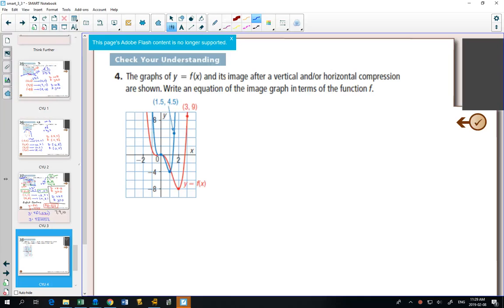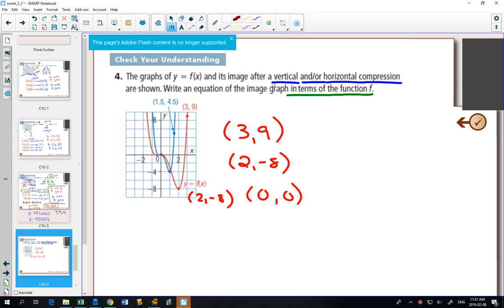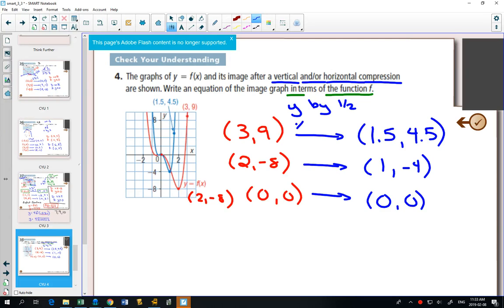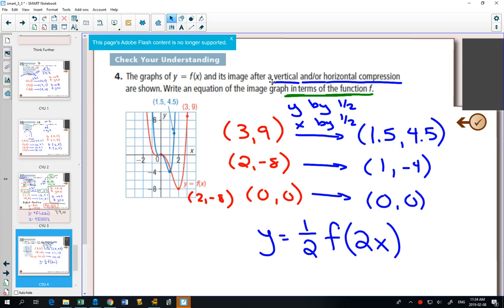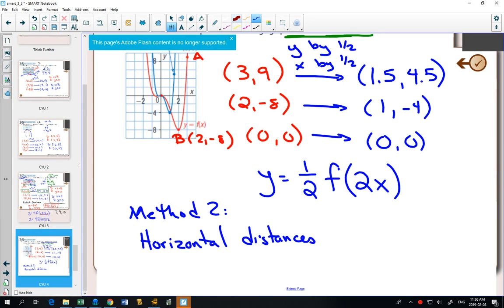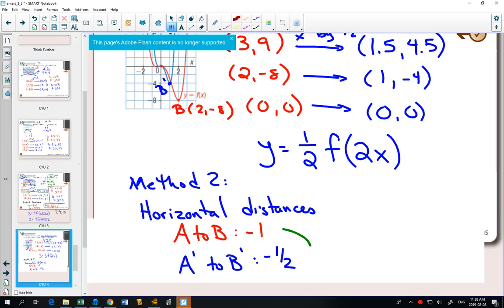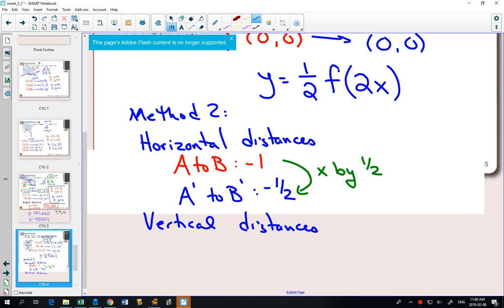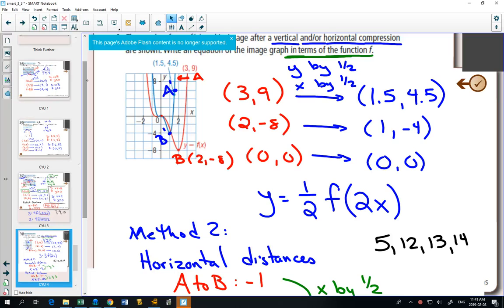40SP 3 3 Example 4